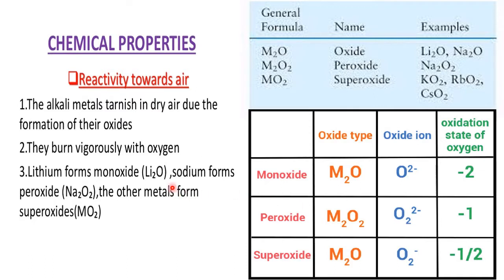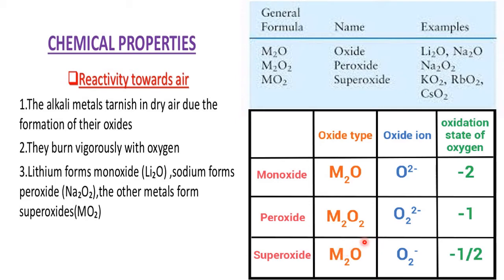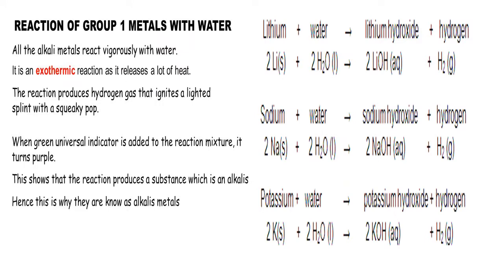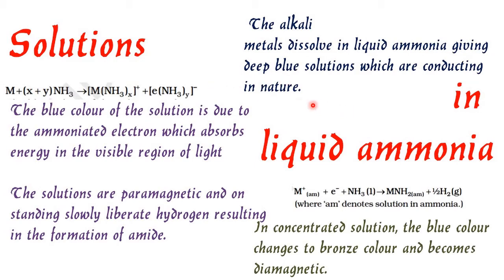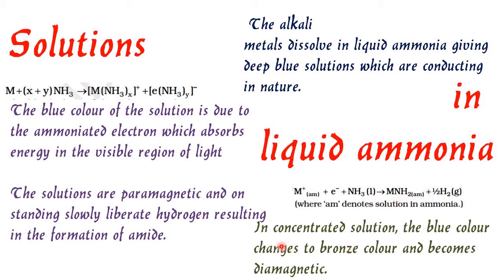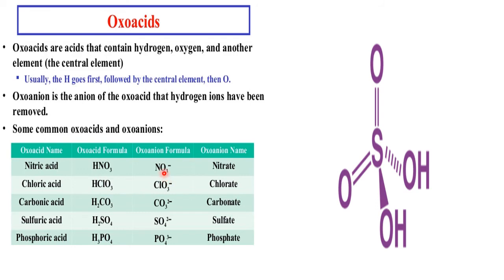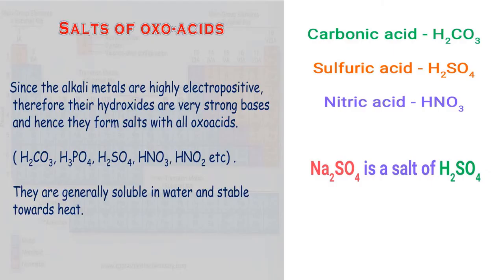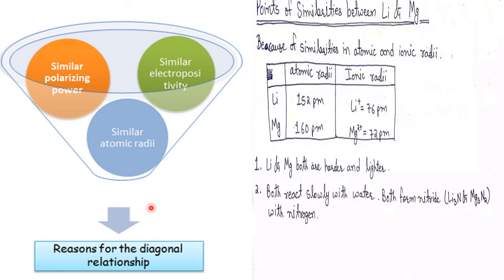S BLOCK ELEMENTS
CLASS 11 CHEMISTRY S BLOCK 2
16 NOVEMBER 2020 EXTRA CLASS